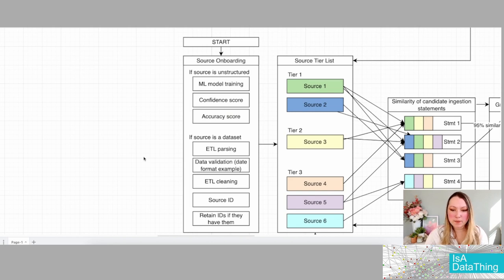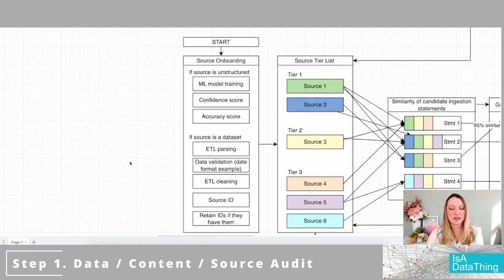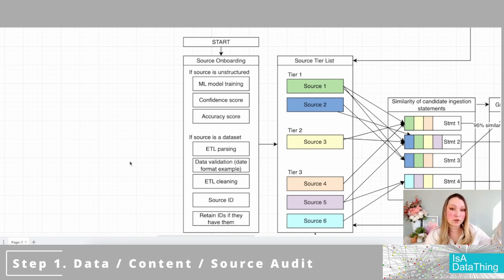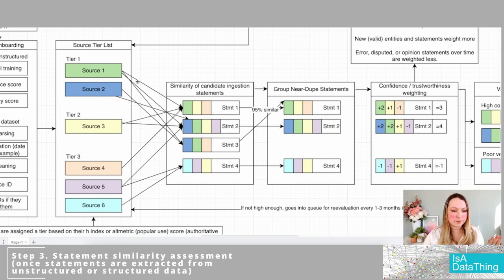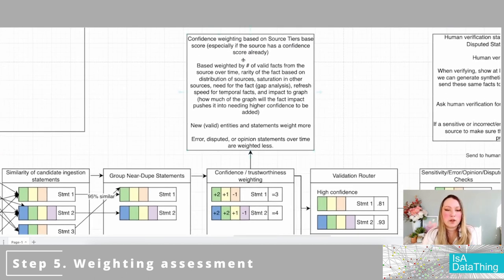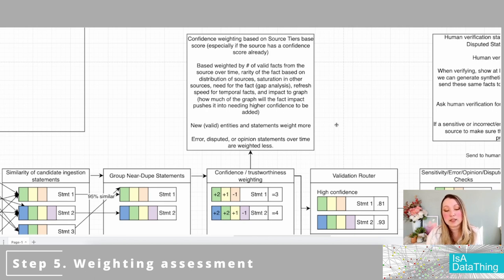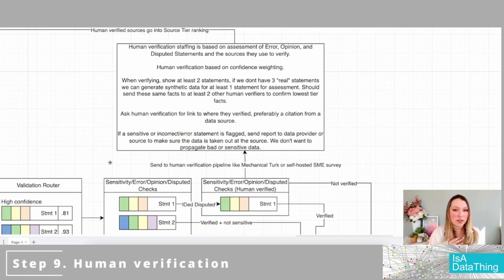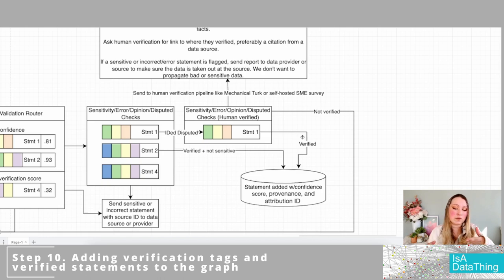10 Steps for Verifying Statements in Knowledge Graphs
Knowledge graphs have been found to increase the trustworthiness and quality of data going to LLMs to help limit hallucinations, improve chatbot responses, add context for recommendations, and especially for time series data, provide models of the world for LLMs and other machine learning to learn from. But how do you verify the statements, or triples, from a graph? Come check out the process I have used in my past and see what aligns with what you do, and add in the comments what you do that differs!